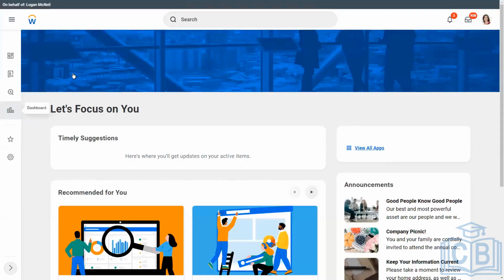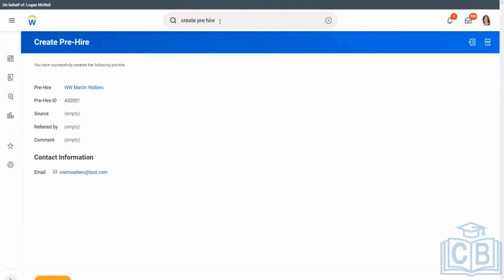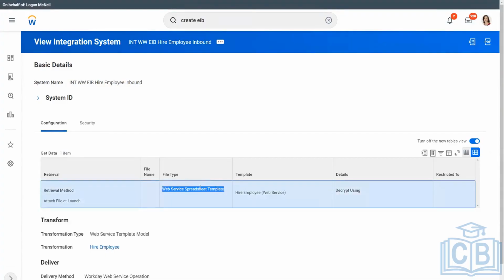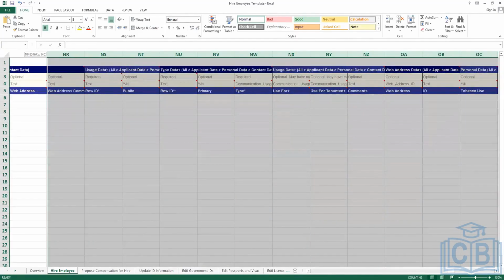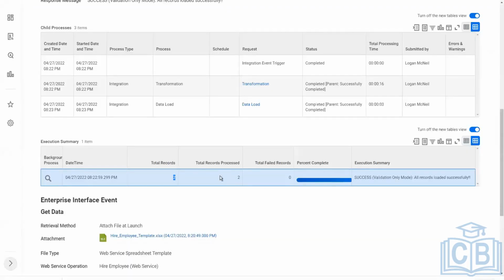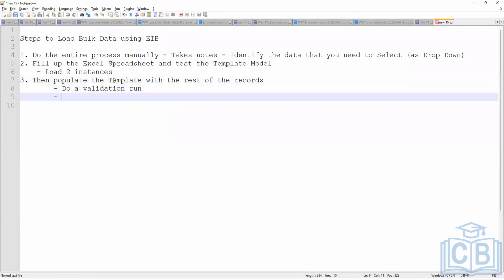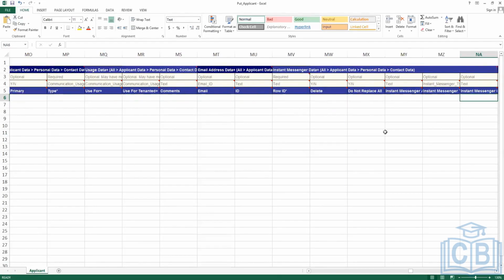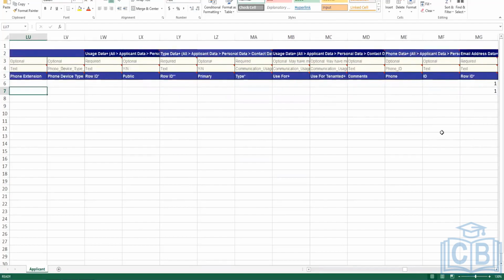Inbound EIB in Workday HCM | Workday HCM Online Training | Workday HCM Tutorial | CyberBrainer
🚀  Welcome to CyberBrainer, the best place to learn everything you need to know about Workday HCM!
 In this video, we go into great detail about Inbound EIB in Workday HCM, using real-world examples and step-by-step demonstrations to explain each idea.

 What You'll Learn in This Guide:

 ✨ How to set up and use Inbound EIB in Workday HCM
⚙️ How to understand the architecture and parts of Workday EIB
📂  Using Workday HCM tools to bring in data  Real-time examples of how to use
Inbound EIB in Workday  Advice from CyberBrainer's professional trainers

 Why should you learn from CyberBrainer?

✅ Get advice from certified Workday experts 👩‍💻
✅ Use real-life examples and case studies
📊  Training for a career

📚 Find out more about Workday HCM modules and start your learning journey today 👉 🔗

Know More

Inbound EIB in Workday
Workday Human Capital Management
Workday Training Course
Workday HCM Architecture
Workday Data Load
Workday EIB Process
Workday Studio Overview
Workday Calculated Fields
Workday Reports Tutorial
Workday Business Process Setup
Workday Payroll Module
Workday Compensation Module
Workday Certification Path
Workday Career Growth